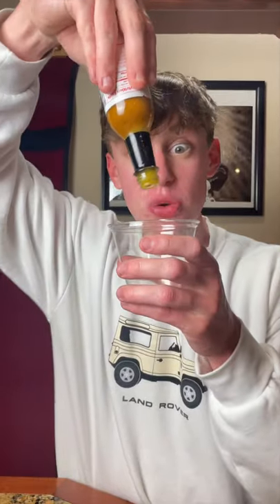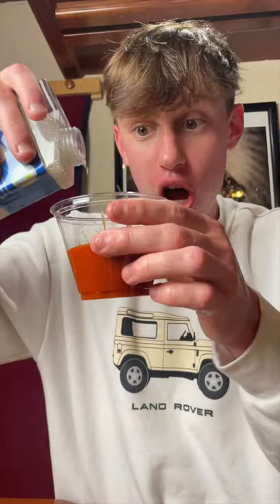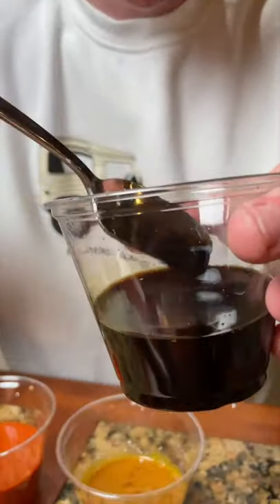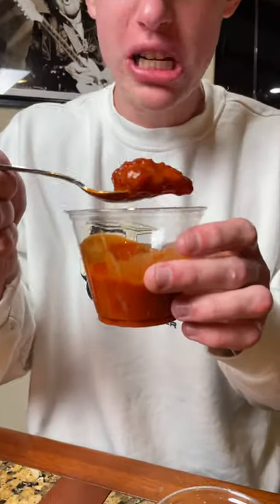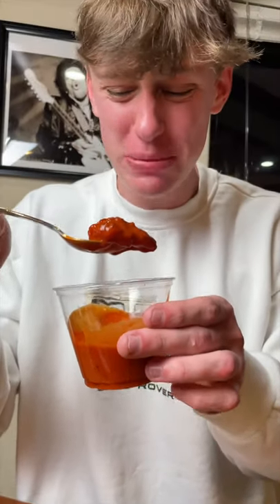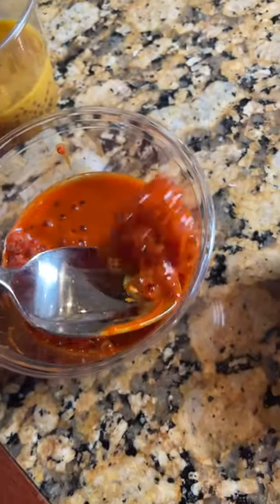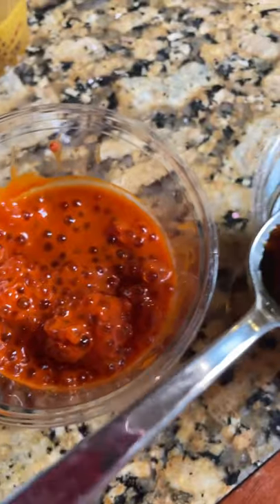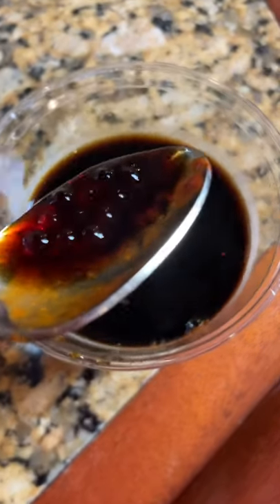DO ORBEEZ GROW IN HOT SAUCE?